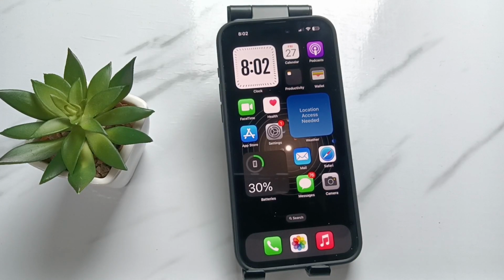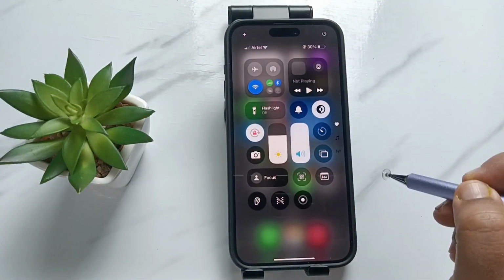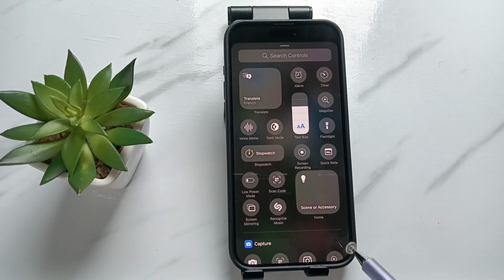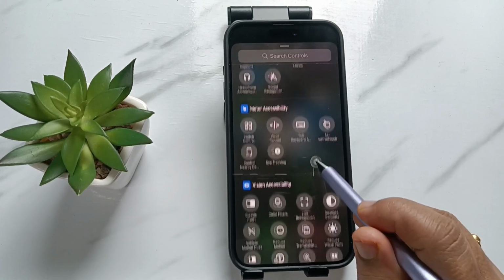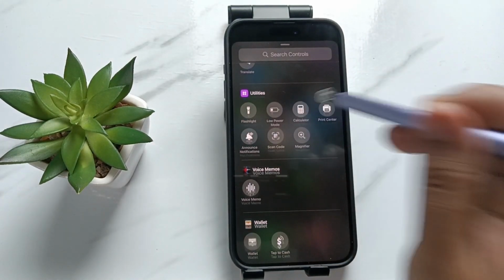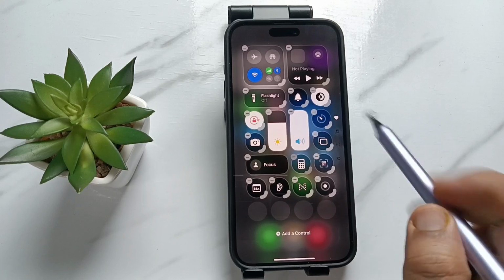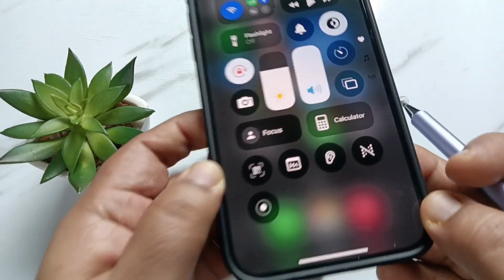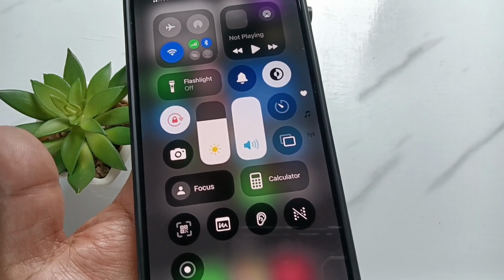iPhone 16/16 Pro Max : How to Add Calculator to Control Center on iPhone 16/16 Pro Max –Simple Guide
Learn how to add the Calculator to the Control Center on your iPhone 16 and iPhone 16 Pro Max. This step-by-step guide will show you how to customize your Control Center for quick access to the Calculator app, making calculations faster and more convenient. Whether you're using basic math or more advanced functions, having the Calculator in the Control Center saves you time. Follow this easy tutorial and streamline your iPhone experience today!